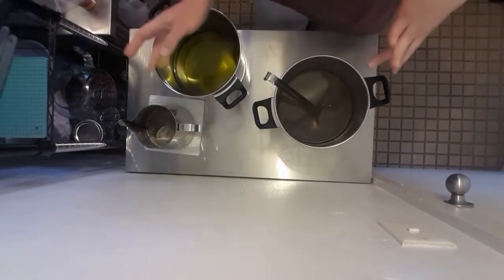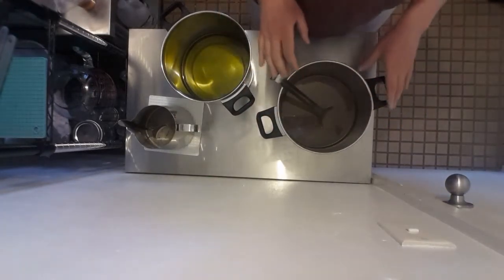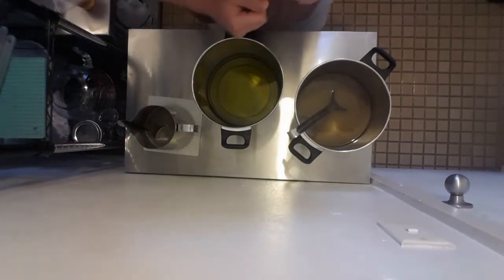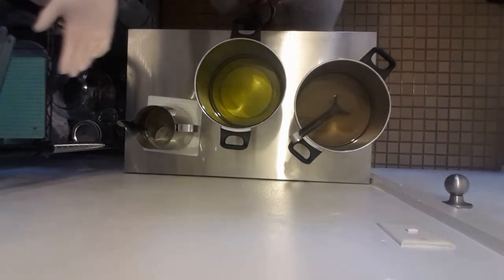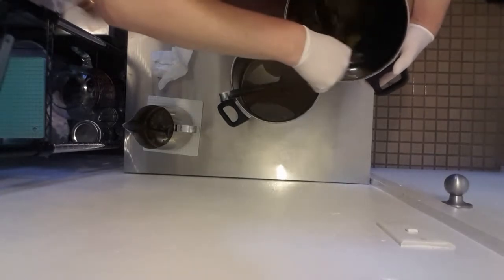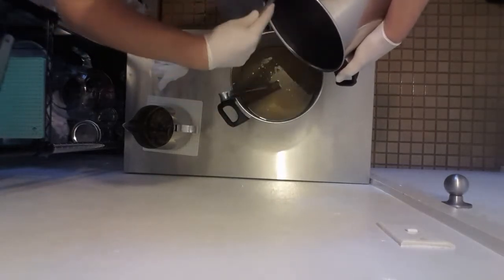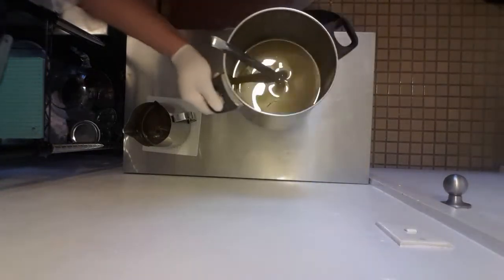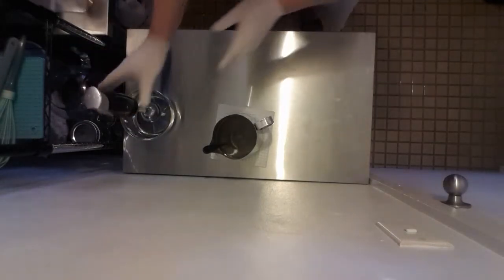How to Make Cold Process Shampoo Bars (Lavender Tea Tree Rosemary) Soap Tutorial - Dawn Organics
Hello again everyone, today we’ll be making shampoo bars. They are excellent for all hair / scalp types except oily hair. It was an accidental recipe a few years back but the feedback I got from testers, family and samples we’re really good so I left it as is and it has been a very popular stable in my range

I'll be doing something new in this video and in all future videos. I will be picking one or two random subscribers from my list to mention at the beginning of videos I release.

Recipe Information;
Yields 26. min 100g Bars
Pot Phase;
30% Australian Cold Pressed Extra Virgin Olive Oil (Pronto Fine Foods)
30% - Organic RBD Coconut Oil (Hello Pure)
10% - Organic Castor Oil (New Directions)
10% - Organic Virgin Argan Oil (AWO – Australian Wholesale Oils)
10% - Organic Mango Butter (New Directions)
10% - Organic Unrefined Shea Butter (Deluxe Shea)
1% Australian White Kaolin Clay (New Directions)
1% Rhassoul Clay (Heirloom Body Care)
1% Australian Bentonite Clay (Heirloom Body Care)

Essential oil Blend;
2% French Lavender + 1% Tea Tree + 1% Rosemary + 1% Cedarwood Atlas + 0.7% of Natural Vitamin E Mixed Tocopherols 70% (AWO – Australian Wholesale Oils) Optional

Water Phase;
3% Organic Raw Sugar (Aldi)
1.2% Pink Himalayan Salt (Woolworths)
1.2% Sodium Lactate (Heirloom Body Care) Optional
22% Water to Oil Ratio (My Personal Favourite Method) Moore’s Ultra Fresh Pure Distilled Water (Woolworths)
5% Superfat

Great Quality Carrier Oils in Australia on a budget;
Remano Extra Virgin Cold Pressed Spanish Olive Oil 3.78L $19.99 (ALDI)
Just Organic Virgin Coconut Oil 900g $8.99 (ALDI)
Bondall Sodium Hydroxide 98% Purity 1kg $9.05 (Bunnings)